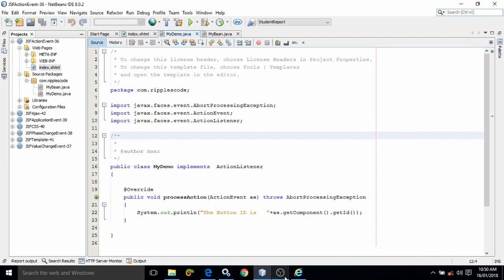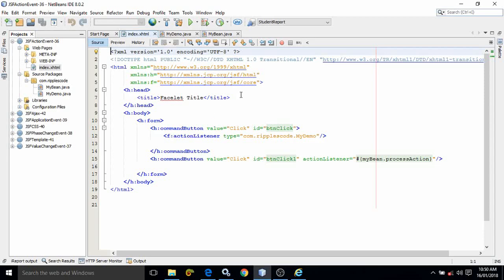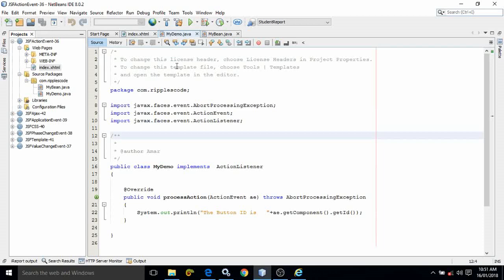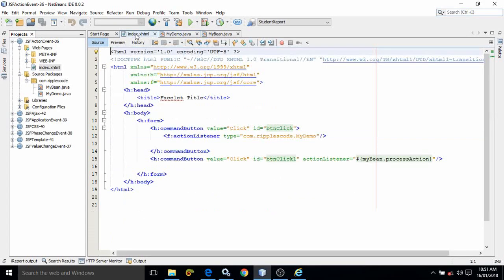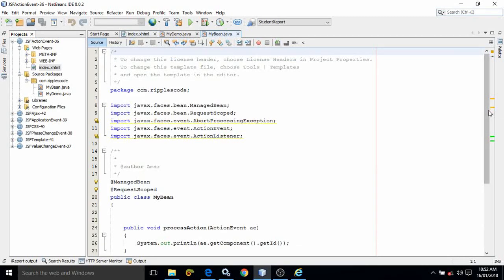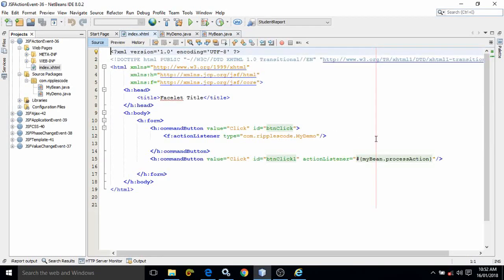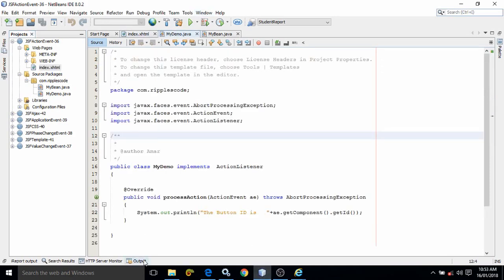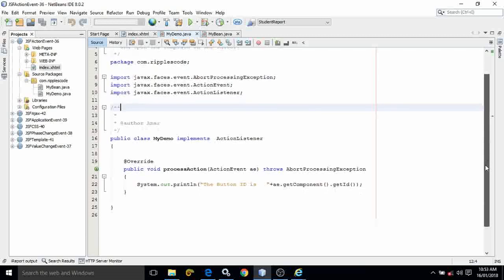Learn JSF Action Event || JSF Tutorial || Part 38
In this video JSF action  event has been discussed.